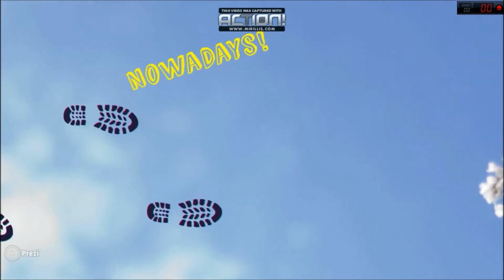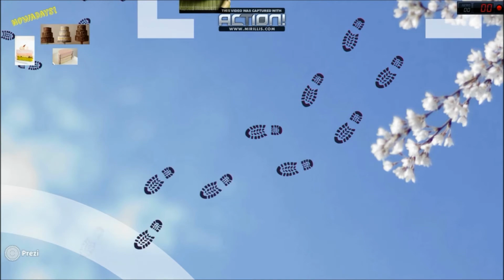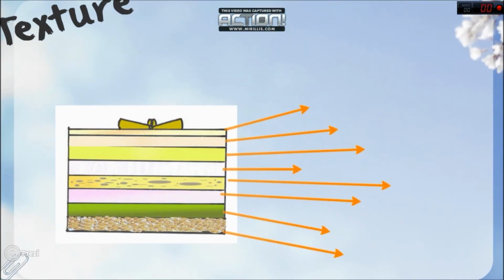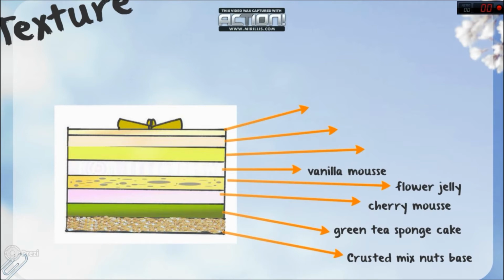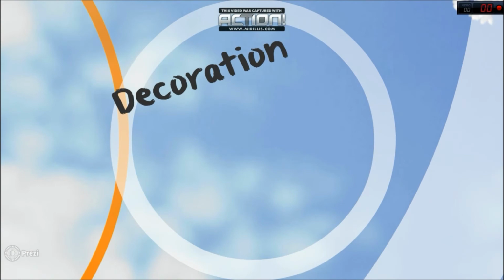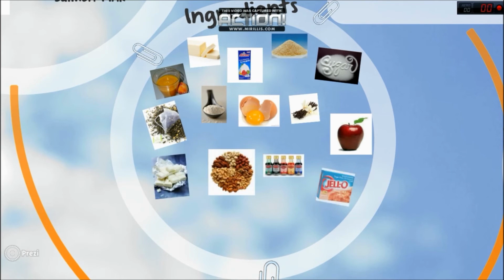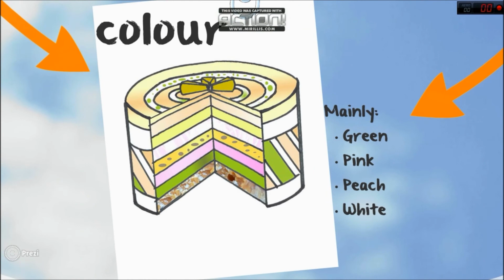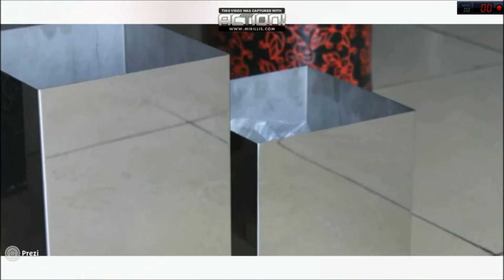Entremet Project - Japanese Spring Concept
a short presentation video for Entremet project which done by one of the groups from Bs3 (Culinology), Taylor's University.